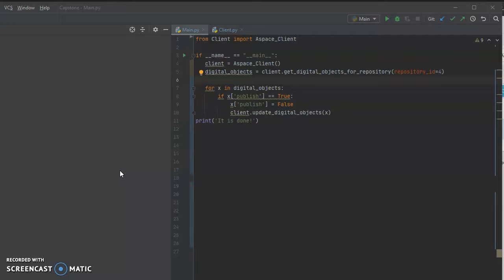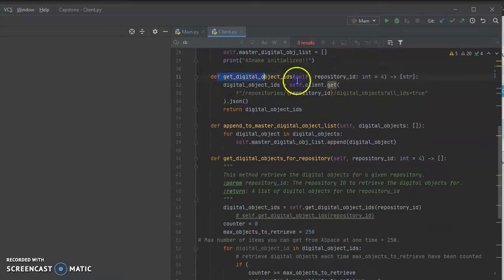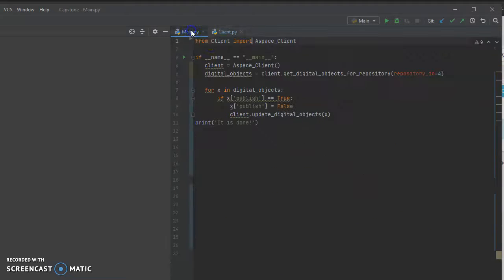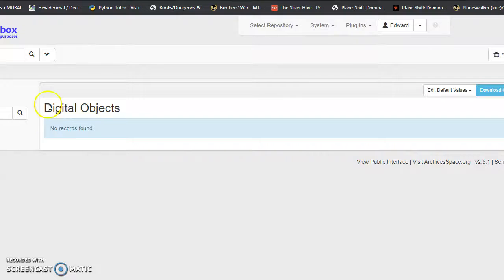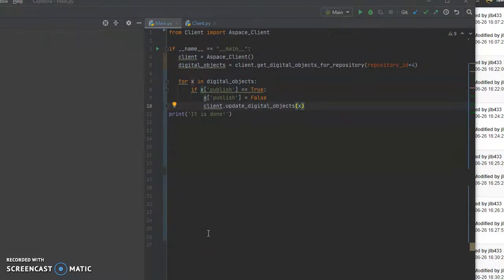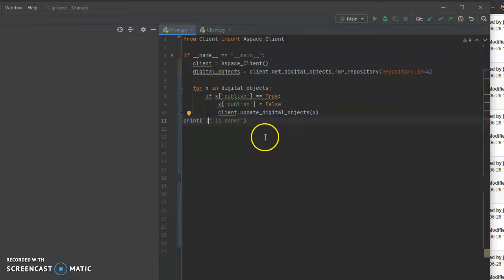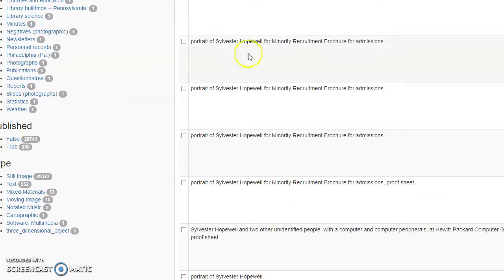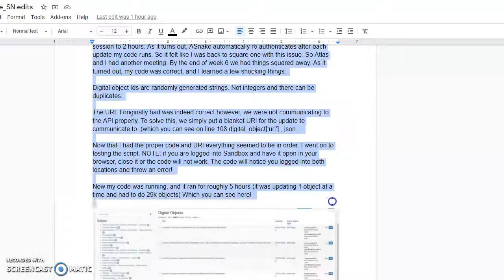Day CapstonePT2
Part 2 of my capstone for winter 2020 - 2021 Drexel.